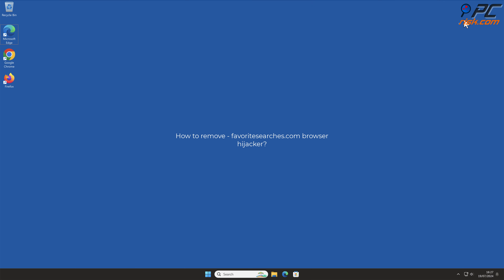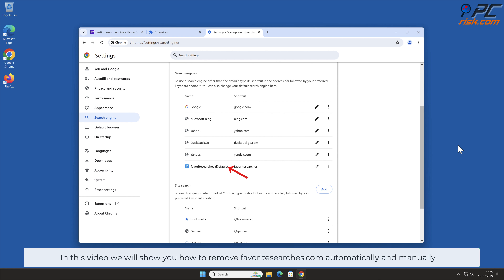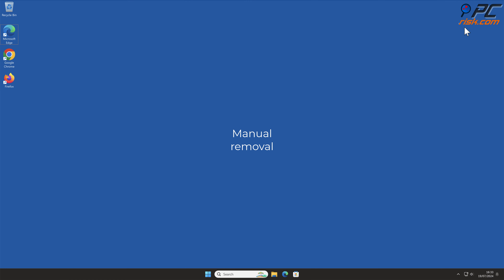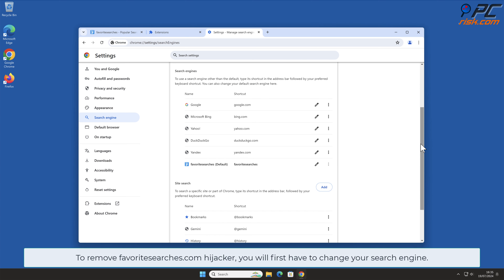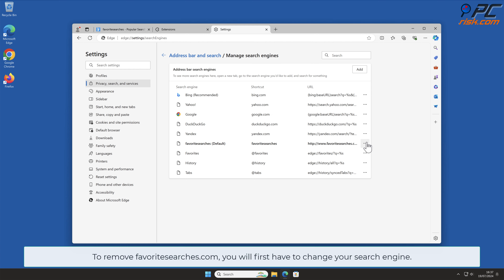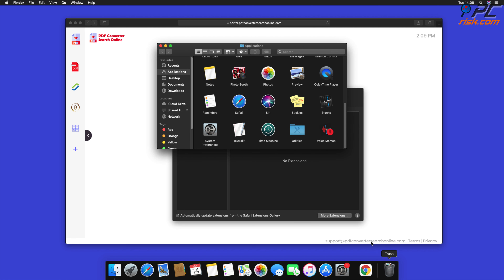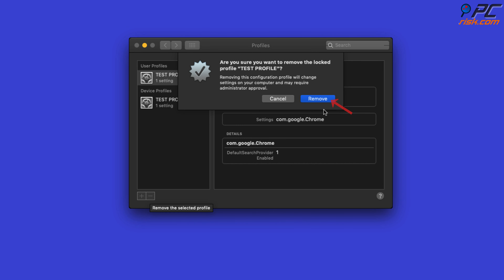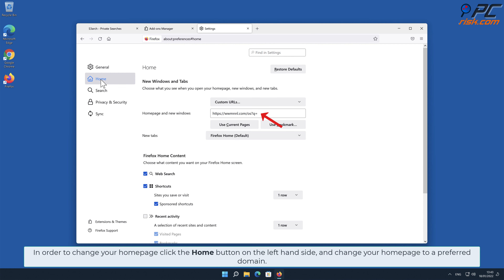favoritesearches.com browser hijacker - how to remove?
Video showing how to remove favoritesearches.com browser hijacker.